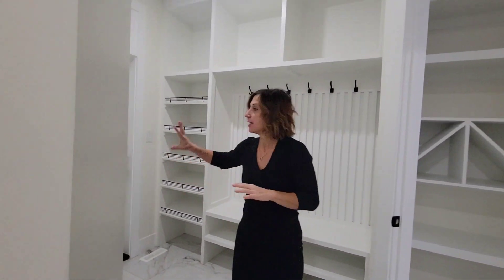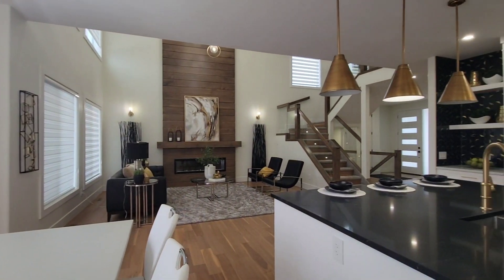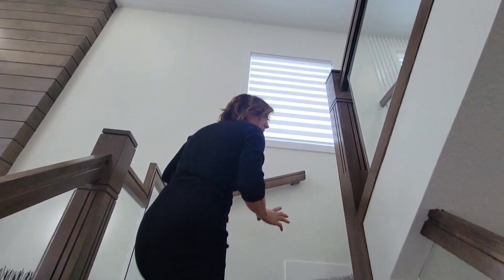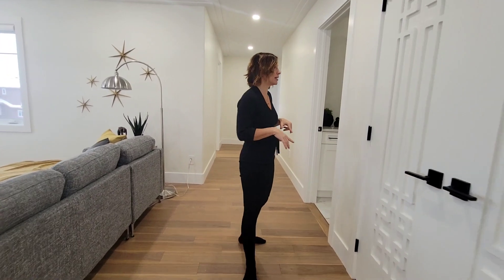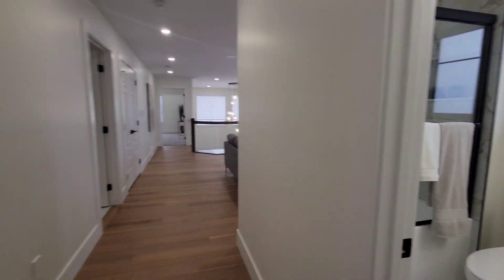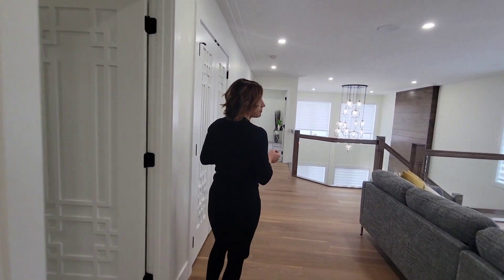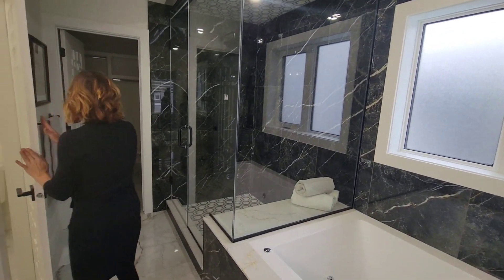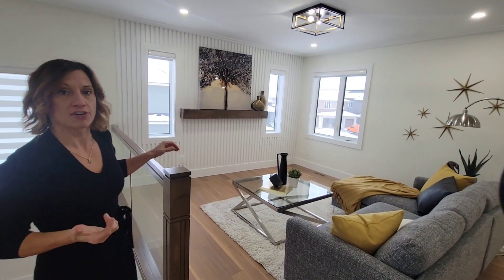Explore Your Dream Home In Spruce Grove, Alberta - Exclusive Walkthrough Tour!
Looking for Real Estate Agent?
Karen Stanko is a Licensed Real Estate Agent with Re/Max Real Estate.

Planning to move to Edmonton?